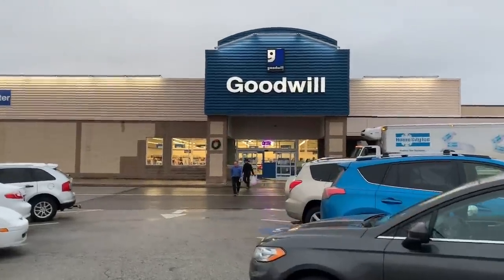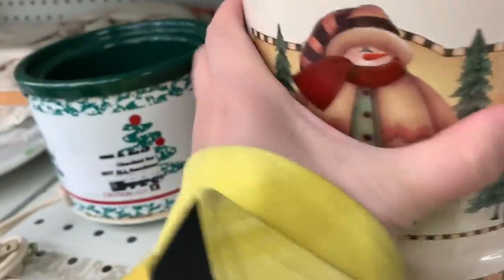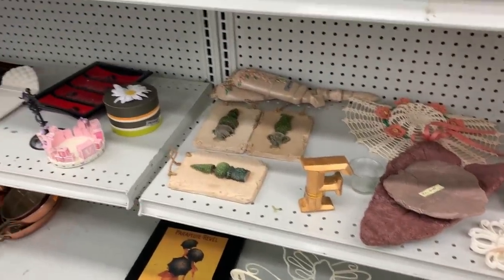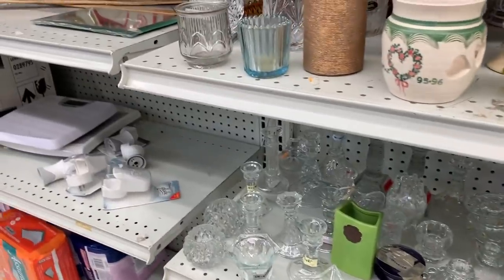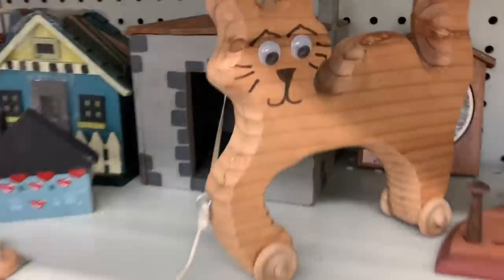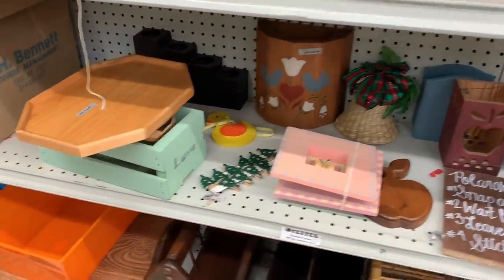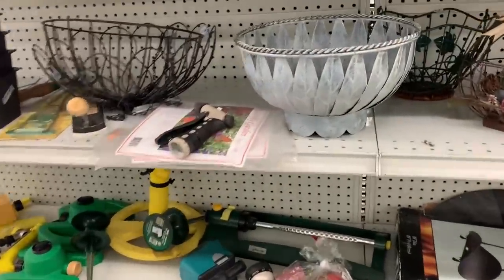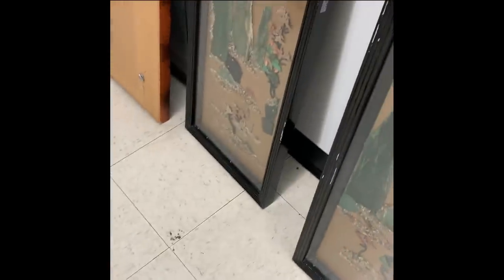MESSY Thrift Shelves | Goodwill Shopping Trip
Let's pop into Goodwill together and see if they have any good stuff added to the shelves!

Let's pick some good junk to bring home!

On today's vlog I found out why some thrift stores are much more organized than others!

Connect with Sonia Miller of Junk Monkey Paint Company, or get your Junk Monkey Paint supplies

Follow Sonia on Instagram, Facebook and Pinterest (under Junk Monkey Paint Company). See ya tomorow on the vlog! xo